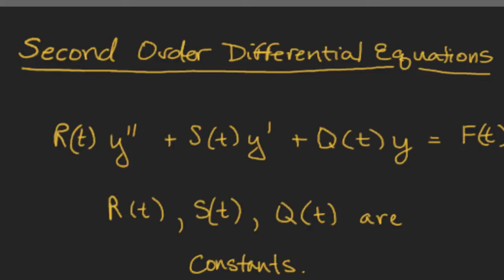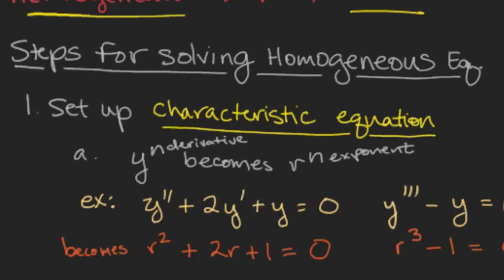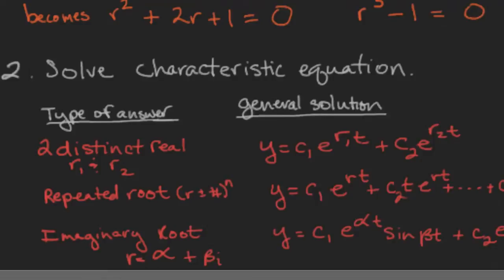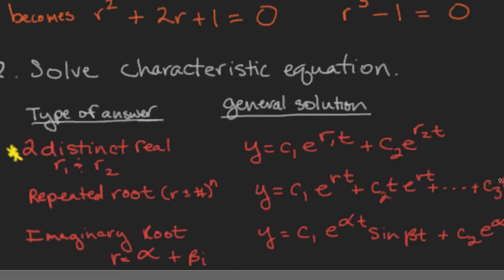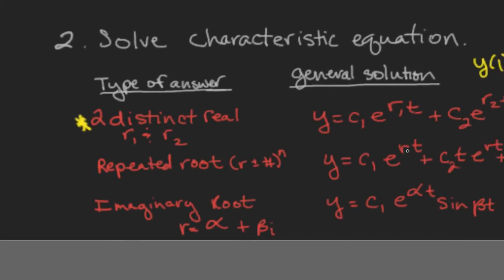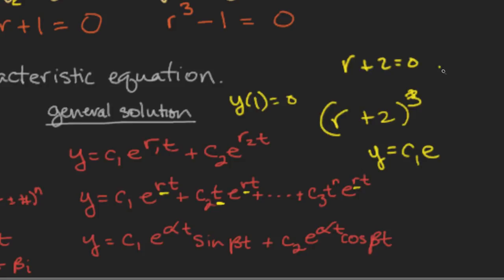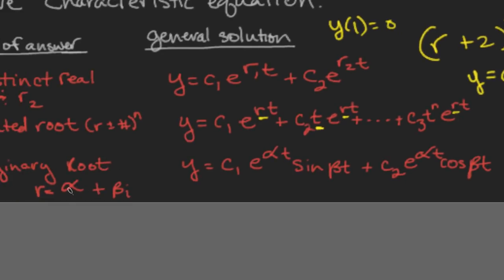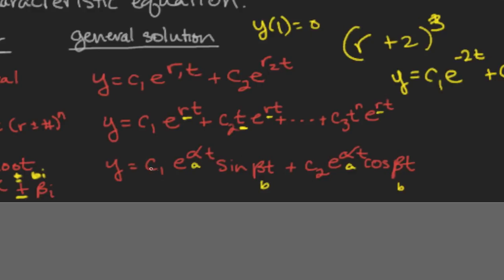[Math][Diff Eq]-Second Order Homogenous-Concept Video